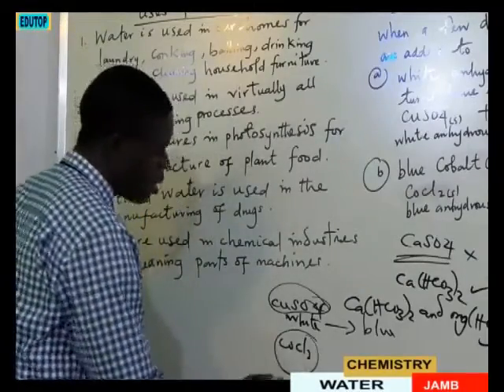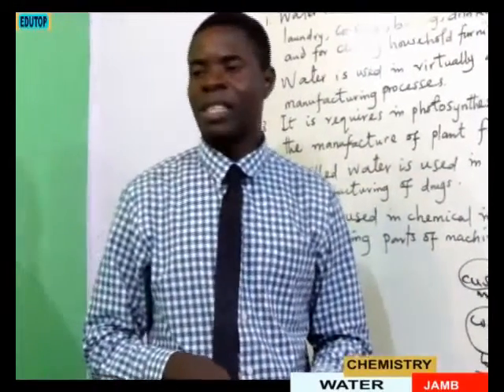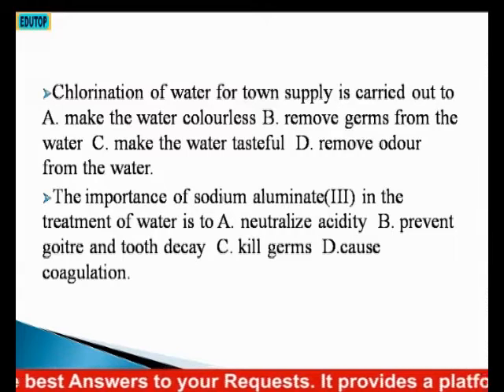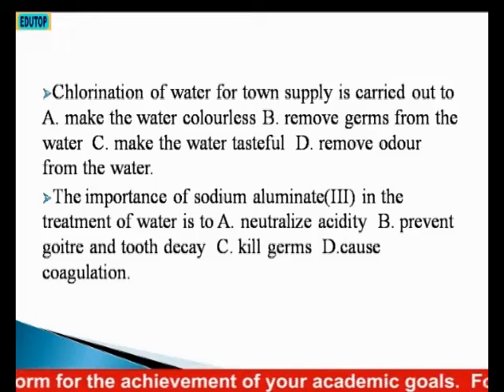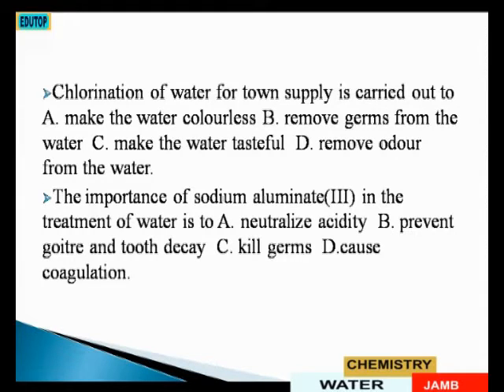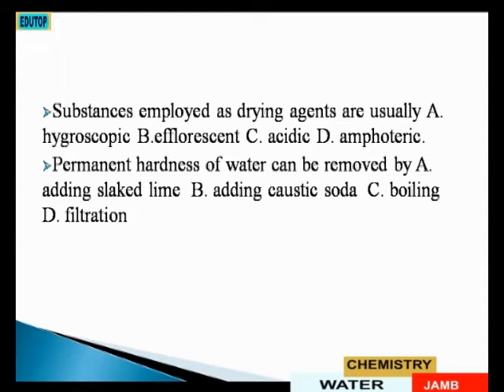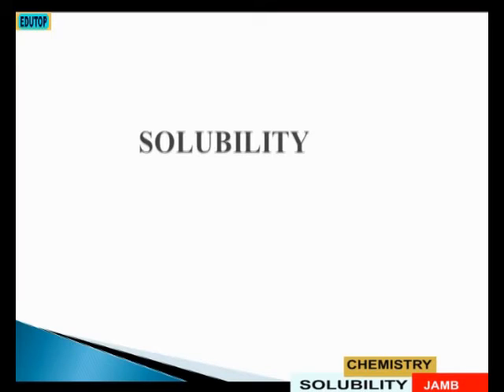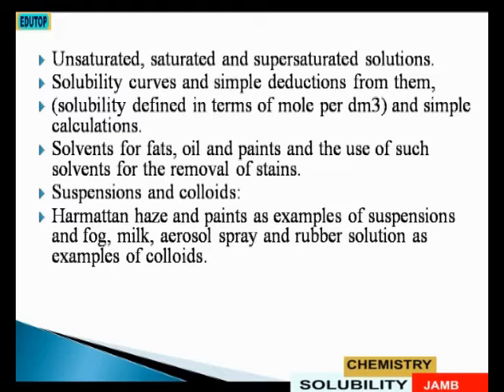(CHEMISTRY FOR JAMB STUDENTS PART 2) Lesson 16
(CHEMISTRY FOR JAMB STUDENTS PART 2) Lesson 16 My video teaches how to your pass Chemistry exams. This is an educational platform for learning, for preparing students for learning and passing exams such as WAEC, GCE, JAMB e.t.c. it is also used in the higher institution to improve students use of English and also prepare them for learning in the higher institution environment. Our youtube channel (youconnect) also provides learning English language in the mother tongue. Our youtube video contents include lectures on Senior Secondary School Subjects: English, Mathematics, Biology, Chemistry, Physics, Government, Literature in English, Economics, Commerce, Financial Accounting, Agricultural science, Geography and Civic Education. JAMB: English, Mathematics, Biology, Physics, Chemistry and Physics Undergraduates: GES 101- Use of English language, GES 201- ICT and Use of English Postgraduates: English Proficiency Test for Postgraduate students Learning English in Mother tongue: e.g English in Yoruba Learning Skill: How study and pass exams GCE,WAEC,NECO,JAMB,WEST FRICA,NIGERIA,GHANA,LIBERIA,TOGO,SOUTH AFRICA.,USA,UK,COMMERCE UNIVERSITY ADMISSION WEaST AFRICA EXAMINATION COUNCIL STUDENT National Examination Council,Gopgle Adsense,VIDIQ,youtube, for more informationPhone no: 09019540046Whatsapp no: 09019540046email